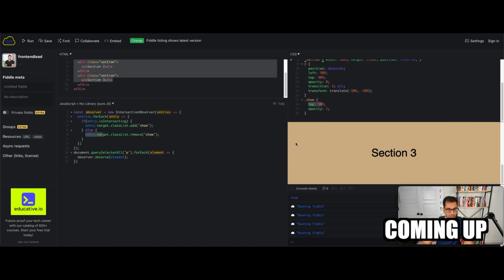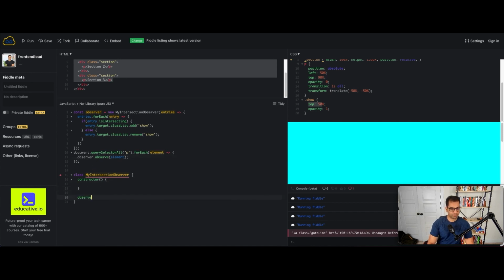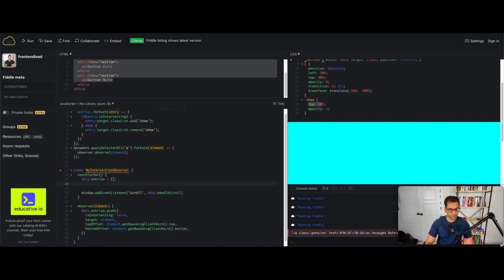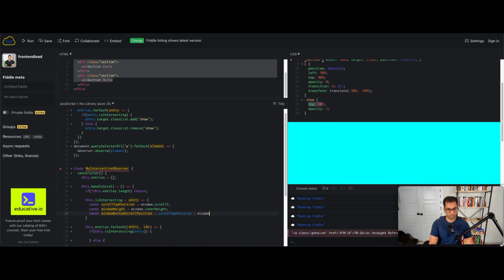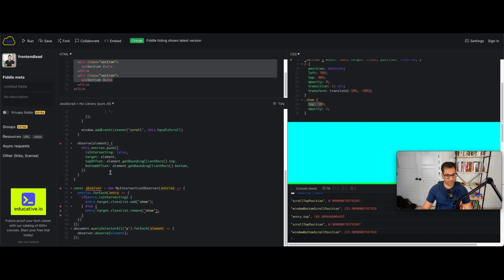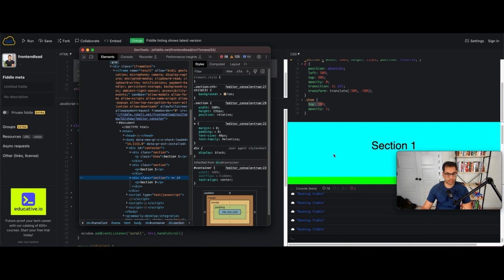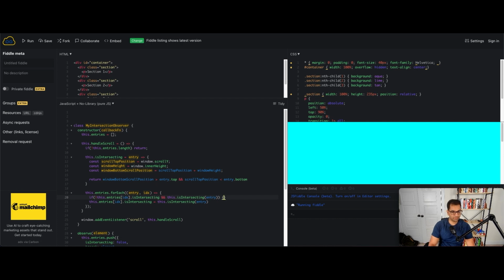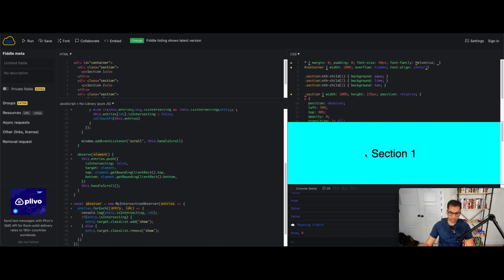How To Build Intersection Observer From Scratch In Javascript - Frontend Interview Question Tutorial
In this video, I will explain how to build an Intersection Observer from scratch in Javascript and show a demo of how it works.

If you are studying for frontend interviews, checkout frontendlead.com

In this tutorial, we're going to learn how to build an intersection observer in javascript. This is a powerful technique that allows us to load lazy images as you scroll down your page.

This tutorial is perfect for anyone who wants to learn how to build lazy loading in javascript. We'll cover everything from the basics of intersection observer to more advanced lazy loading techniques. Make sure to watch this tutorial to learn how to build an intersection observer in javascript!